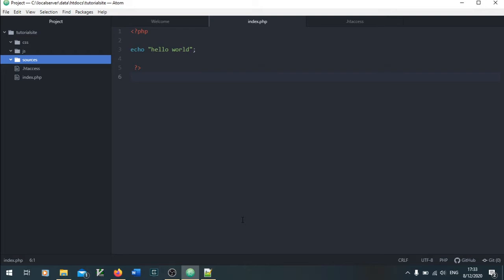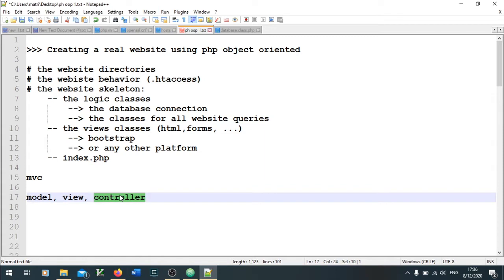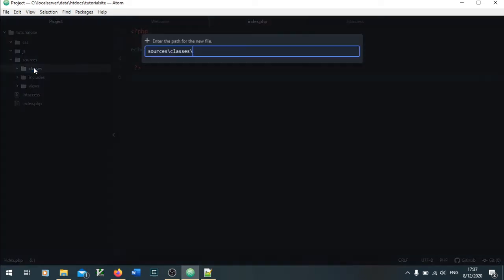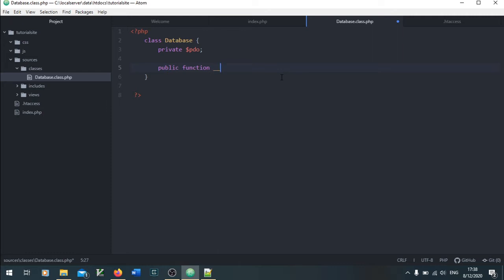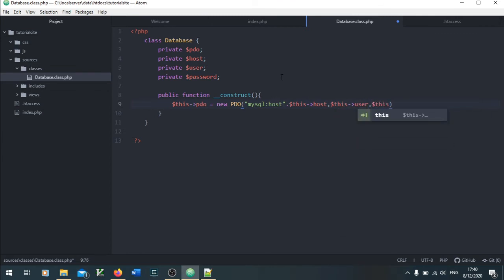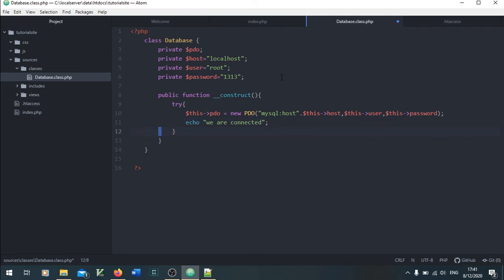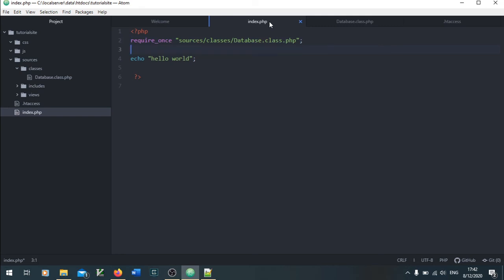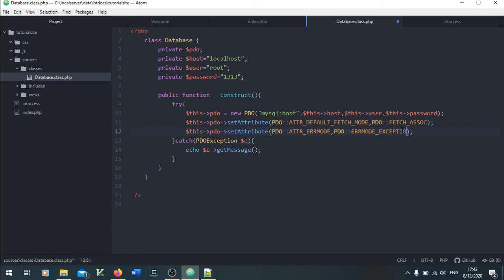Creating a real website with php object oriented - part 2 : connecting to mysql server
In this tutorial we will make a class that will make the connection to our
sql server. and all other classes will inherit it and extend it for mor features
. For all our database operations we will use prepared statements as they are more secure against
mysql injection.